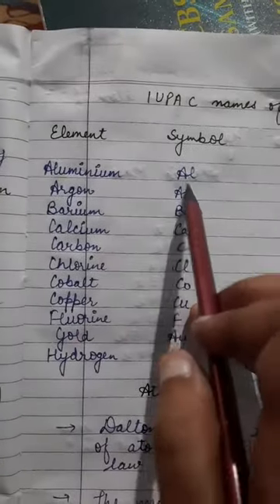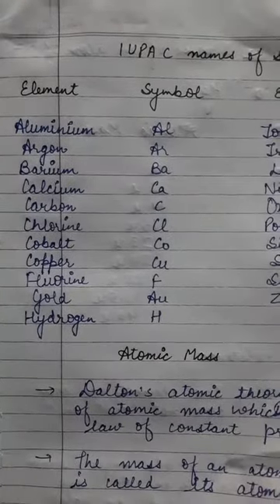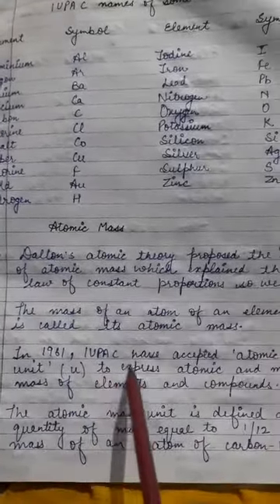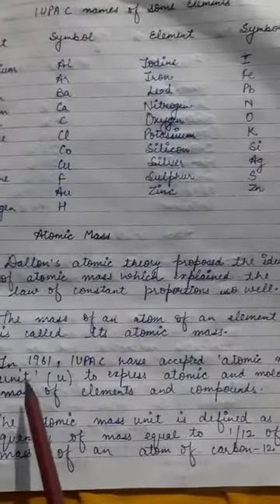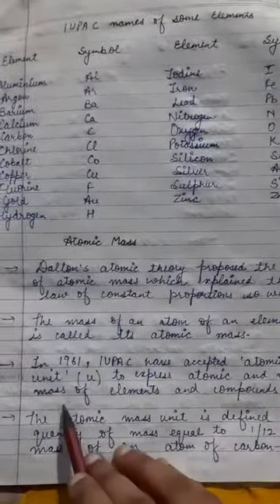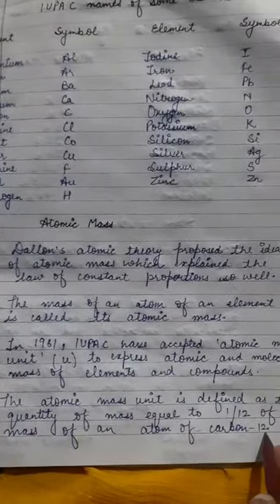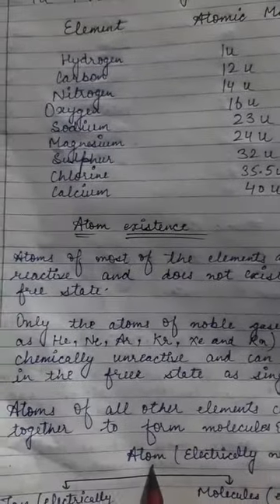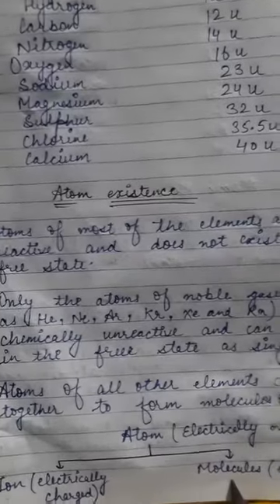Atoms and molecules